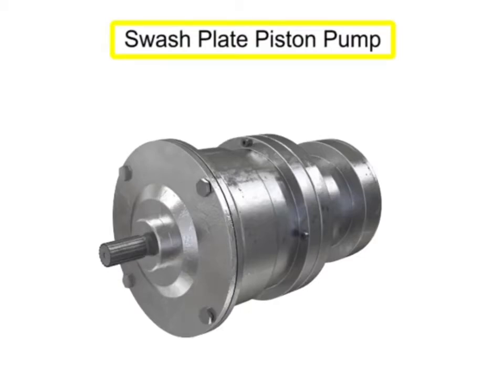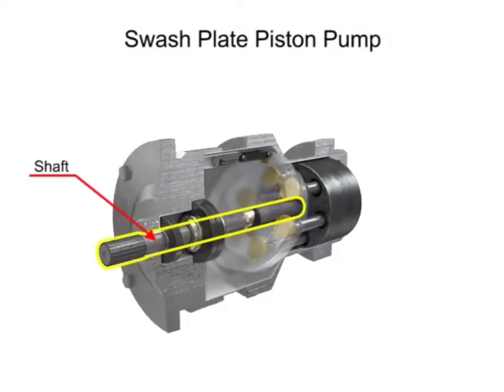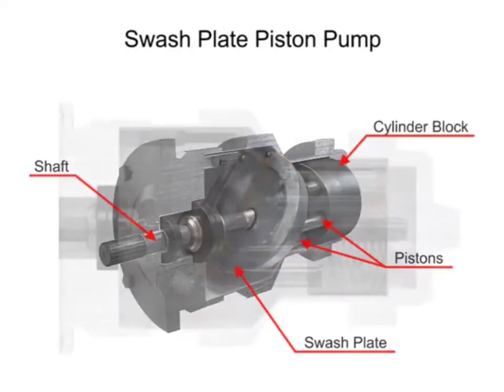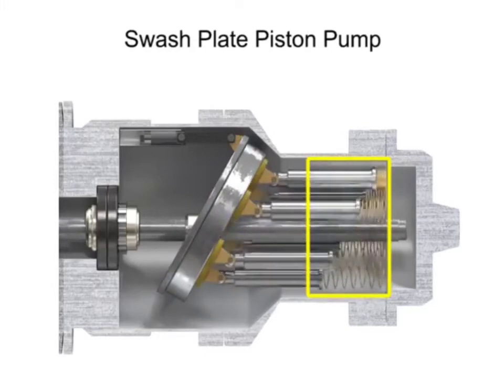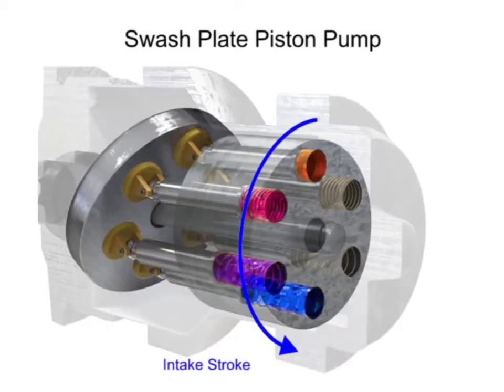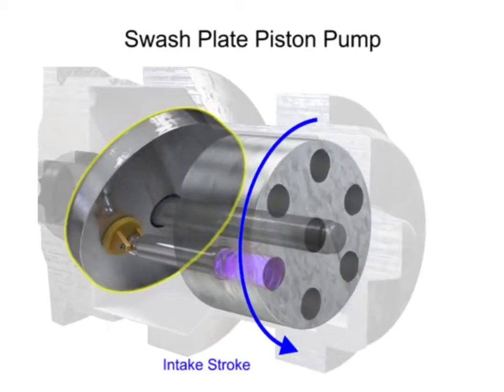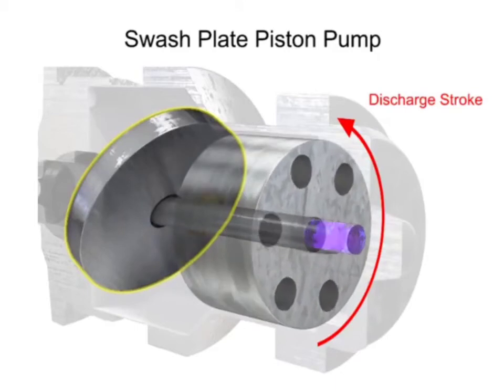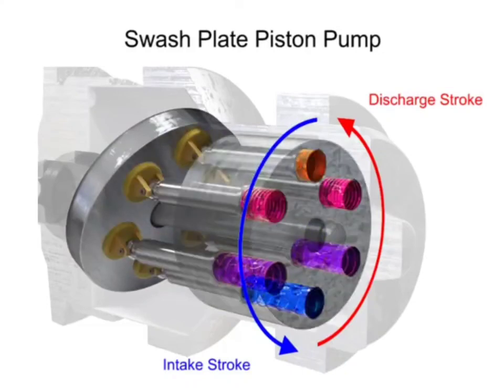Swash Plate Piston Pump (ENGLISH)